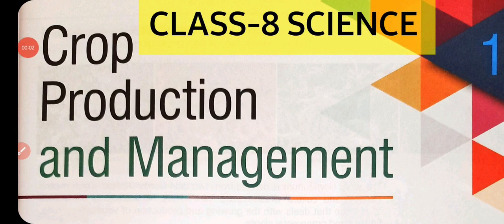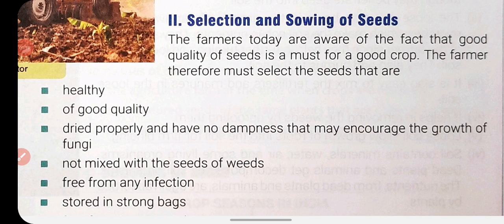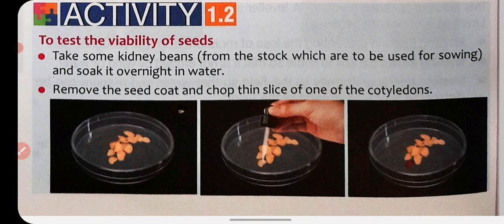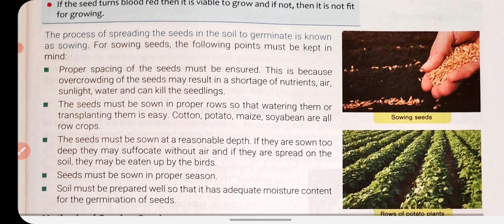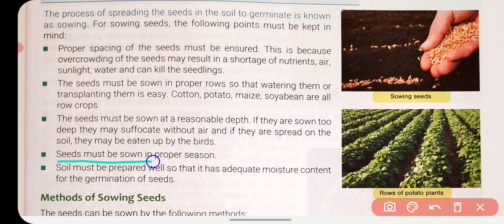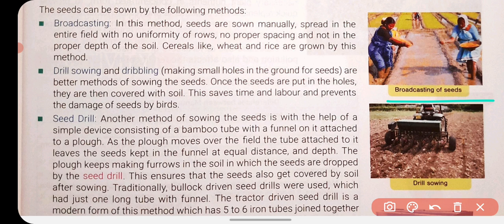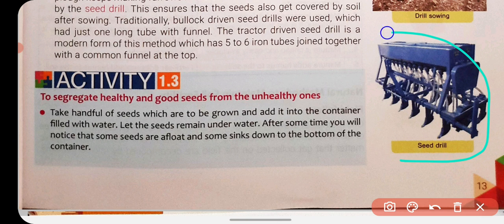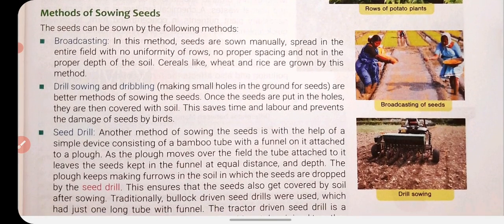Class-8 | Science | Chapter-1 | Selection & Sowing of seeds